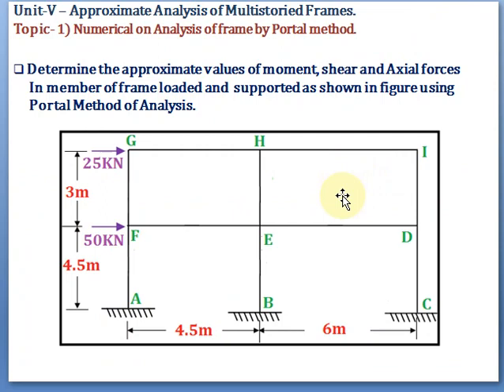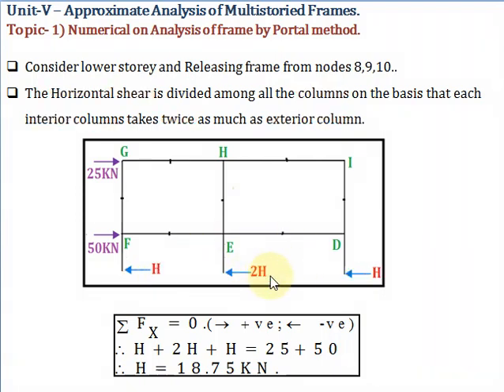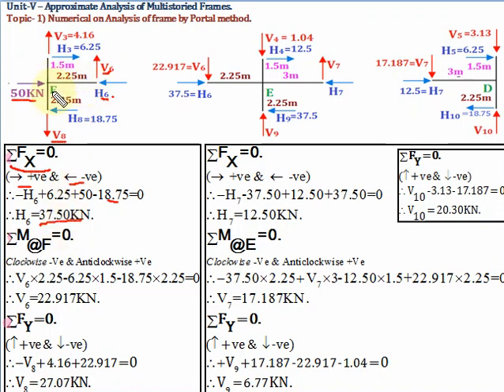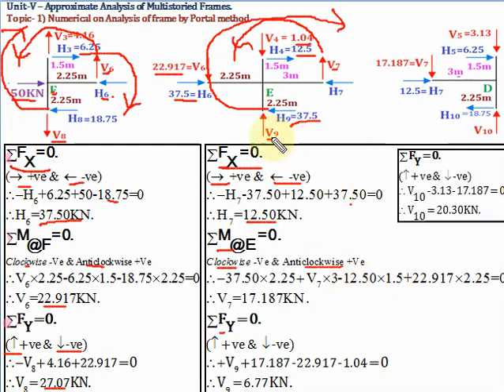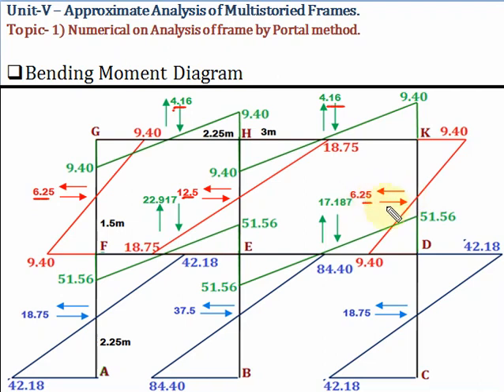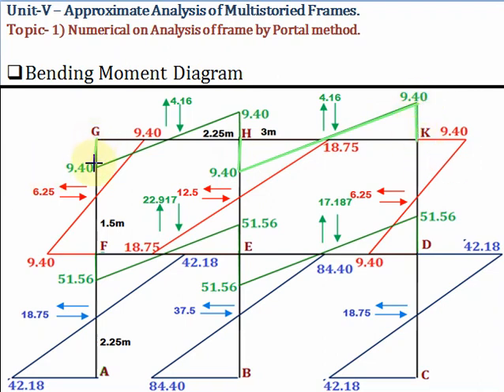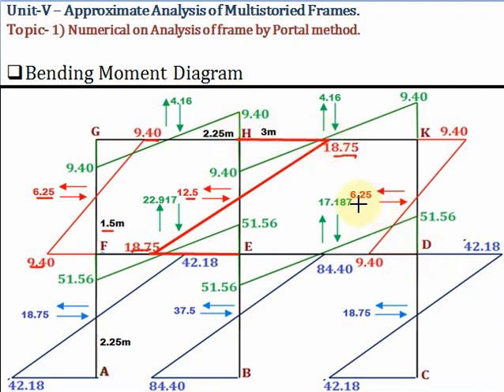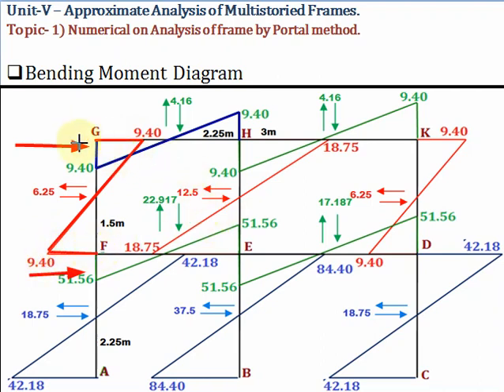First Numerical on Analysis of frame by Portal method for analysis of multi-storied frames-Part-II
Approximate methods of analysis of multi-storied multi-bay 2 - D rigid jointed frames by  portal method.